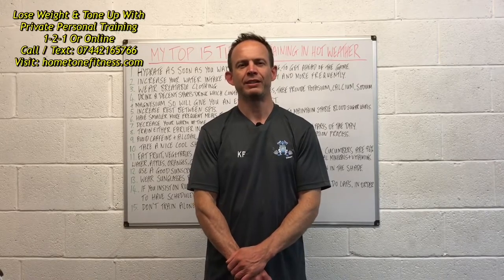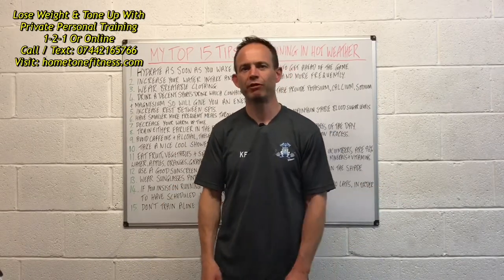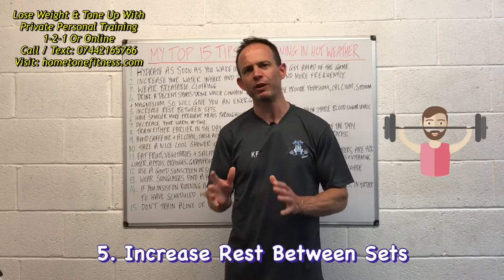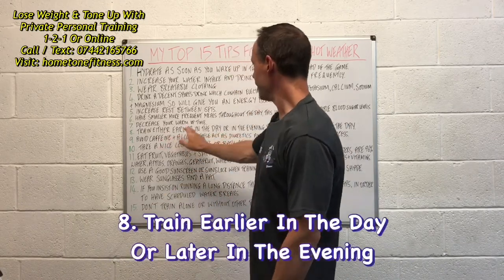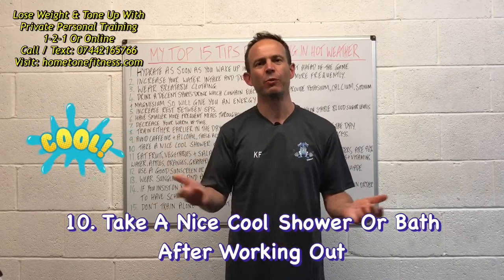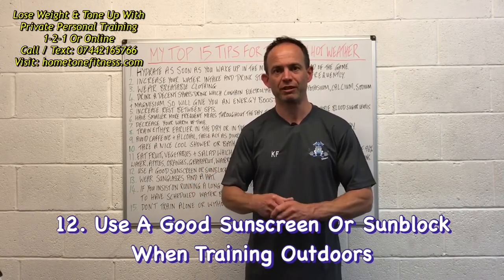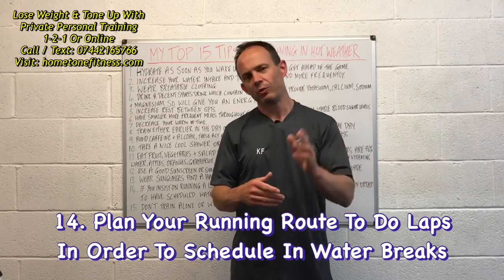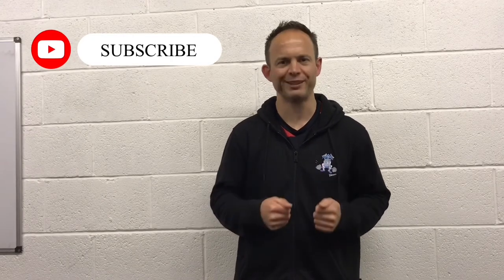How To Train In Hot Weather | My Top 15 Tips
This video Is about My Top 15 Tips On How To Train In Hot Weather.

"When it comes to your training then you best be prepared, as negligence could be Fatal."

Here Is My Top 15 Tips For Training In Hot Weather:

1. Hydrate as soon as you wake up in the morning to get ahead of the game.

2. Increase Your Water Intake (drinking steadily and more frequently throughout the day). Normal intake is 6-8 glasses per day, but increase to 10-12, maybe more for people who are exercising.

3. Wear appropriate breathable clothing.

4. Drink a decent sports drink which contain electrolytes, these provide potassium, calcium, magnesium and sodium and will give you an energy boost, but stay away from ones that are just loaded with excess sugar.

5. Increase rest between sets.

6. Have smaller more frequent meals throughout the day, this helps to maintain stable blood sugar levels.

7. Decrease your warm up time.

8. Train either earlier in the day, or in the evening, avoiding the hottest parts of the day.

9. Avoid caffeine and alcohol, these act as diuretics and speed up the dehydration process.

10. Take a nice cool shower after working out.

11. Eat fruit, vegetables and salad which are rich in water content, such as: Cucumbers have the highest water content of all foods at a whopping 96% water. Also, Apples, Oranges, Grapefruit, Strawberries, Broccoli, Spinach, Tomatoes, Watermelon, Peaches, Lettuce, Bell Peppers and cabbage. These foods are also packed with vital minerals and vitamins.

12. Always use sunscreen when training outdoors, protect yourselves from the harmful UVA/UVB rays and train in the shade if possible.

13. Wear sunglasses and a cap.

14. If you insist on running a long distance then why not find a route that you can do in laps, in order to have scheduled water breaks.

15. Don’t train alone or without other people to hand.

Equipment I Use And Recommend:
Confidence Inversion Table
Bodylastics Anti-Snap Resistance Bands
Lifeline Jungle Gym XT Suspension Trainer System
Body Solid GSCL360 Squat & Calves Machine
Power Guidance Battle Ropes
The Original Jacknobber Massage Tool
Etekcity High Precision Digital Body Weight Bathroom Scales
BOYA BY-M1 Clip-On Microphone
Ulanzi Iron ST-02s Aluminium Smartphone Tripod Mount
The Healthy Portion Plate